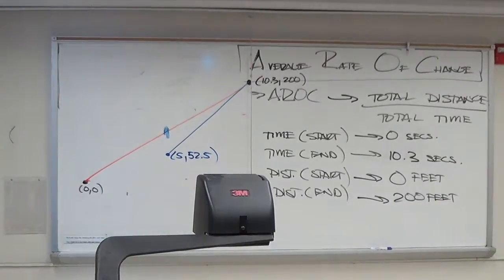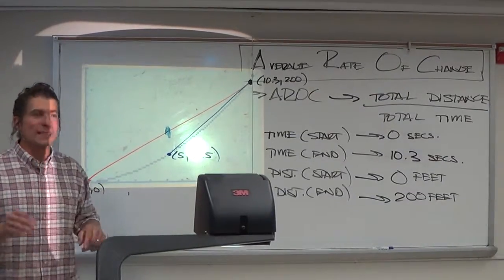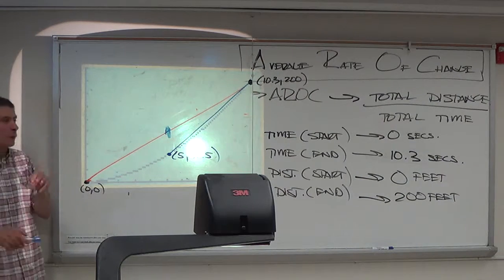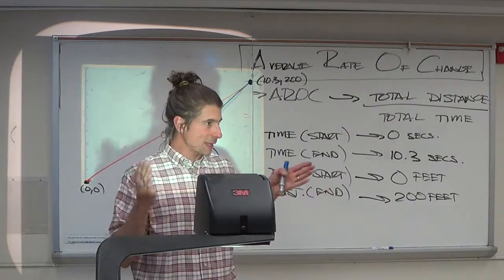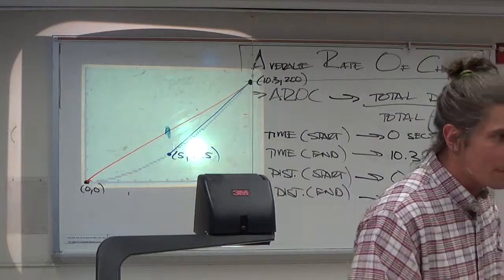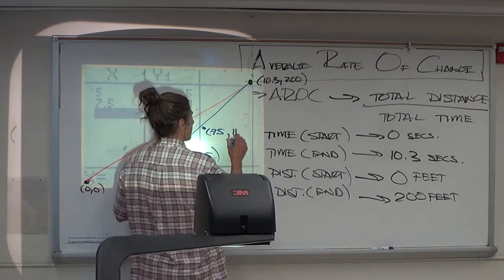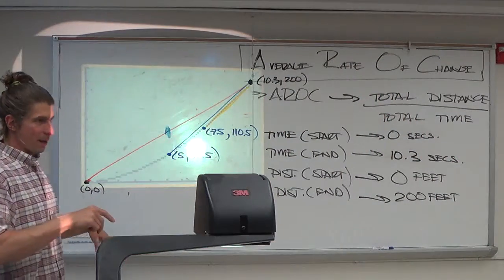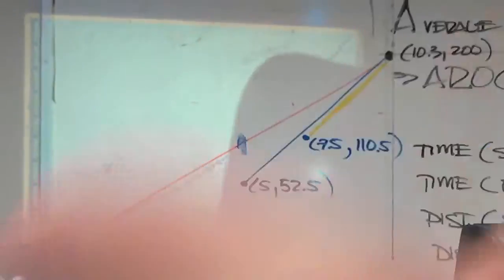4.29.14 (Wrapping up Quadratic Regression - part 9)